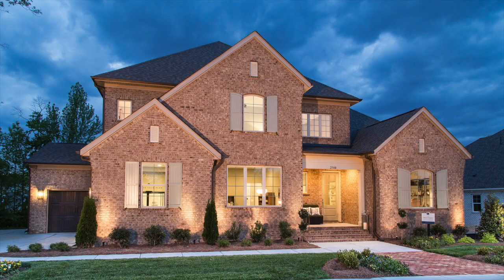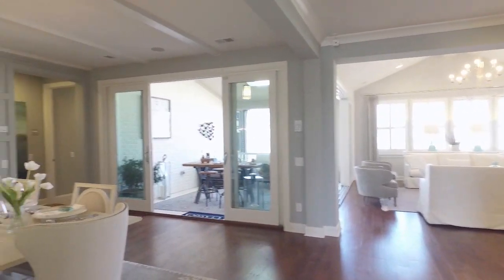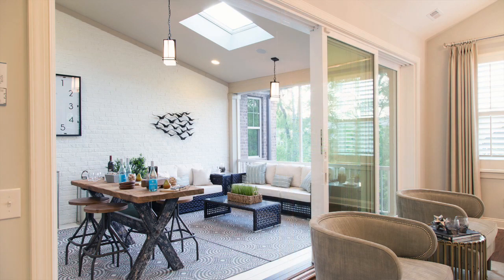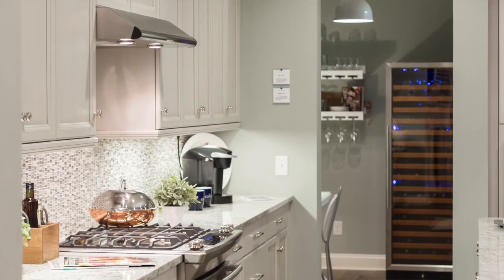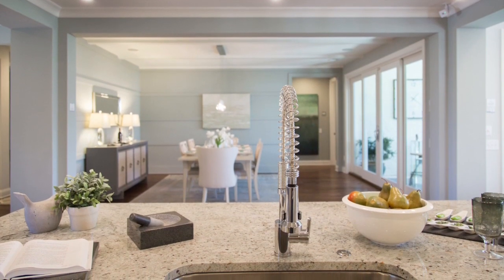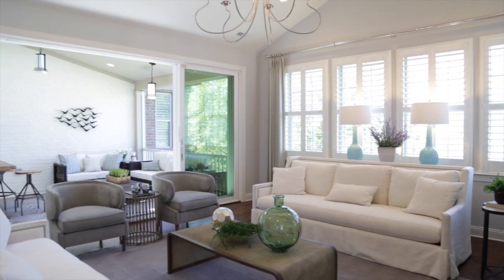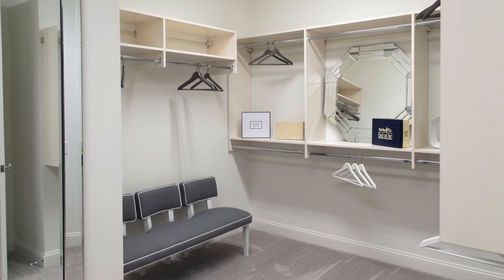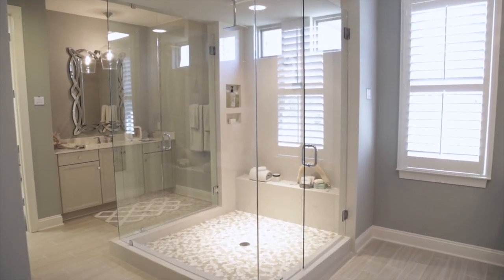Monterey Walk-Through with Bill Saint, Founder of Classica Homes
Bill Saint, Founder of Classica Homes, shows you the highlights of the Monterey model home.  This home can be built in most of Classica's communities.